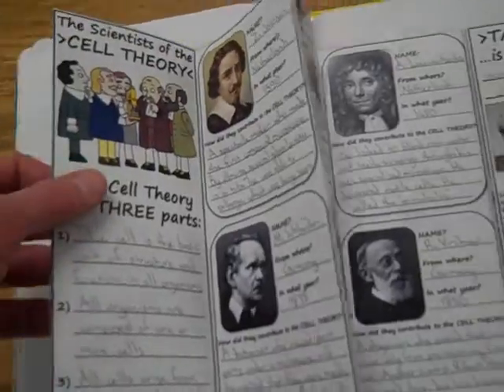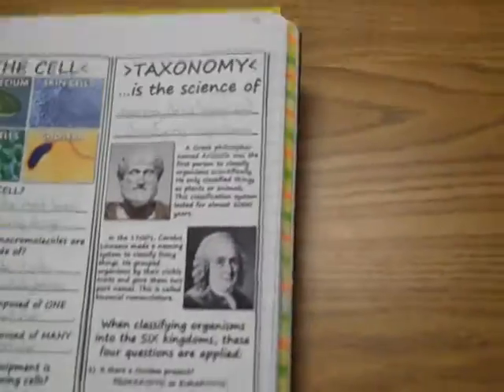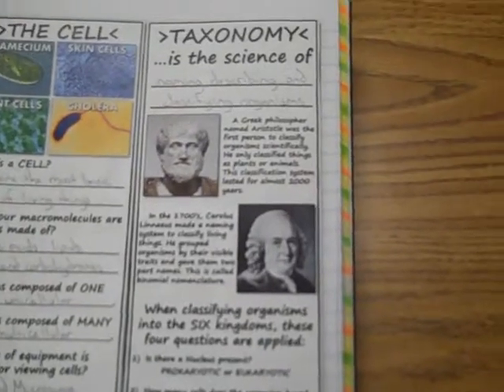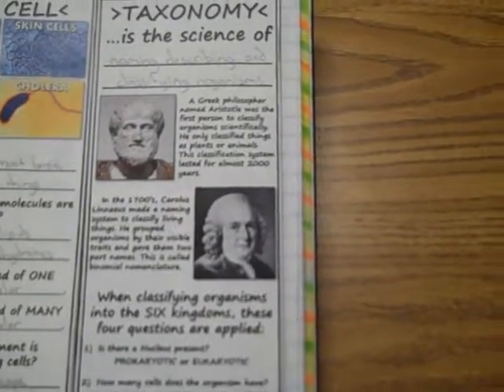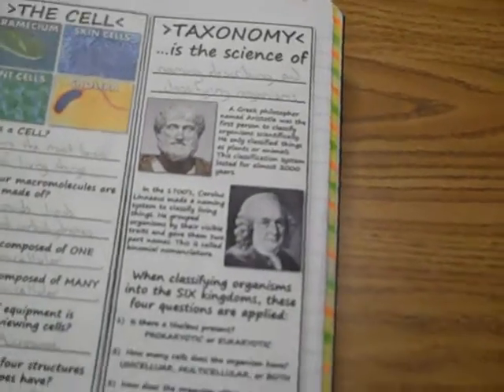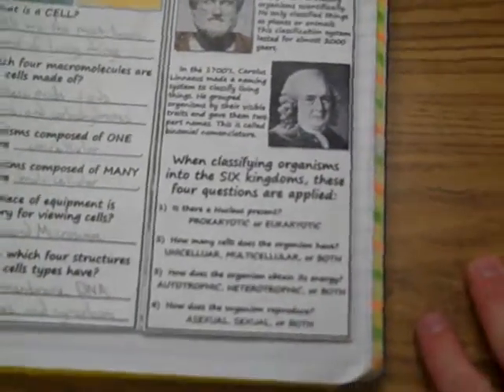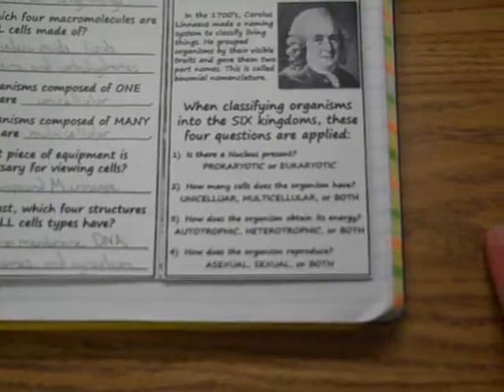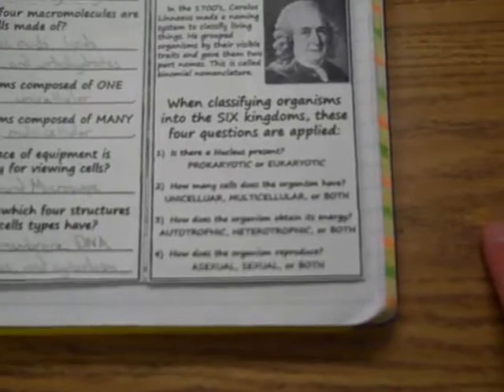Cell, Cell Theory, and Taxonomy Activity